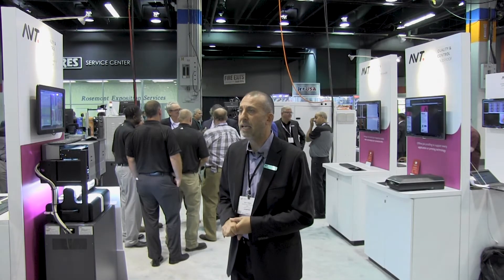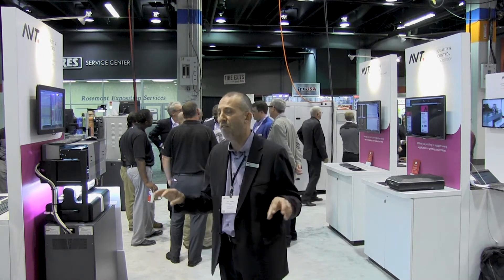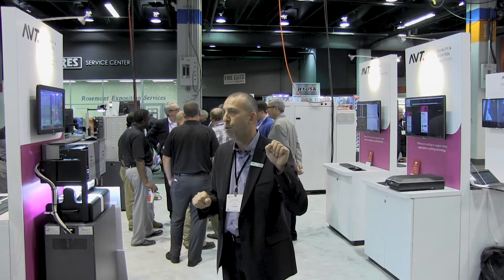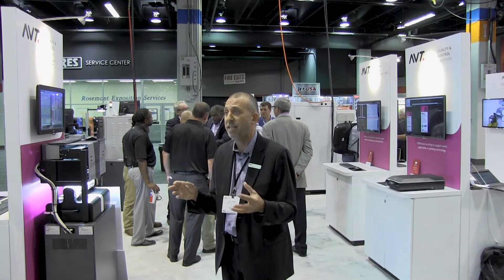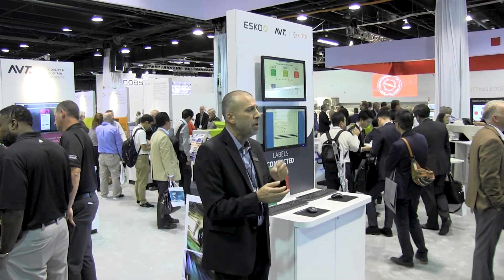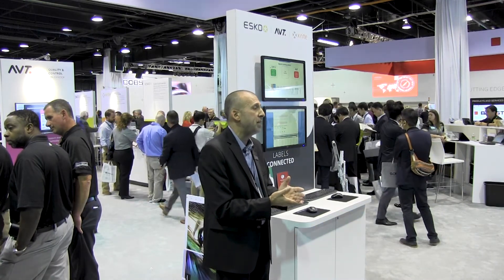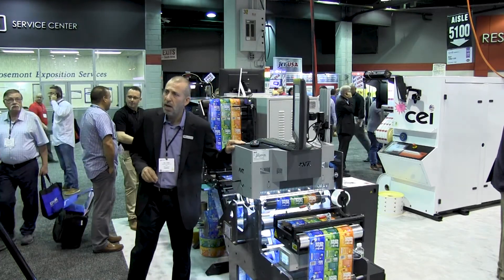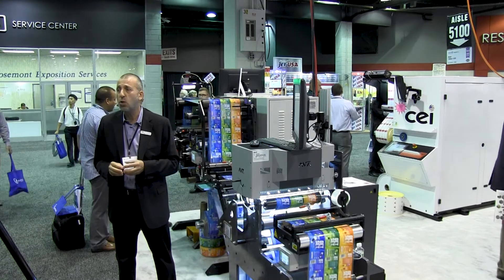AVT showcases new solutions and workflows at Labelexpo 2018 with sister companies Esko and X-Rite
As part of the Danaher Product Identification Platform, AVT – along with partner companies X-Rite and Esko – is introducing joint workflows to streamline print production from brad owner design and ordering to complete printer product . This includes AutoSet, which connects to the Esko Automation Engine to allow connectivity from pre-press to inspection with close to zero set-up time or operator intervention and Connectivity between X-Rite ColorCert reporting platform and AVT inline spectral solution, SpectraLab.